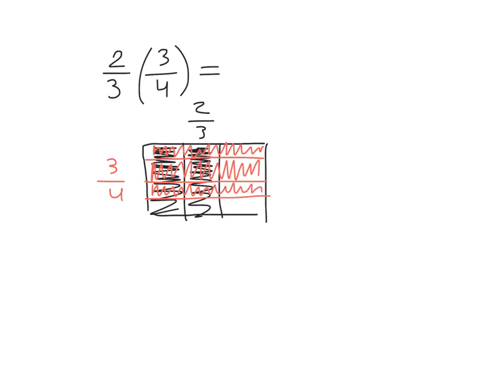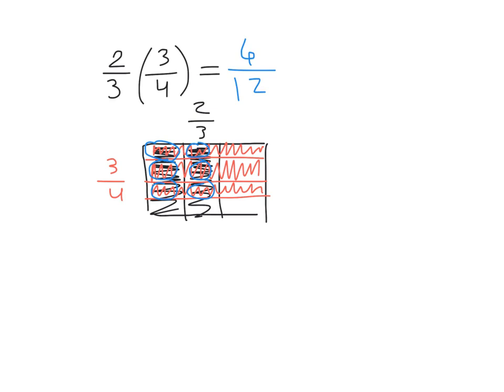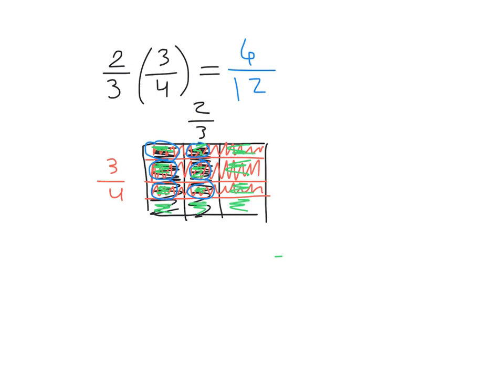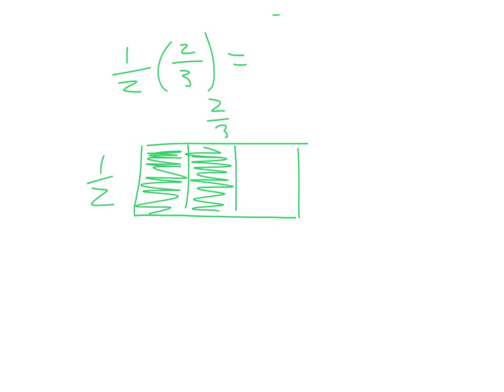Multiplication of fractions by fractions